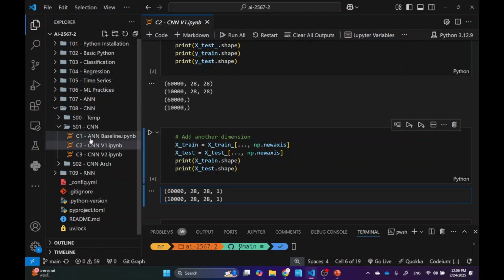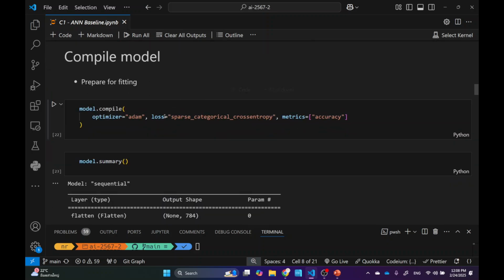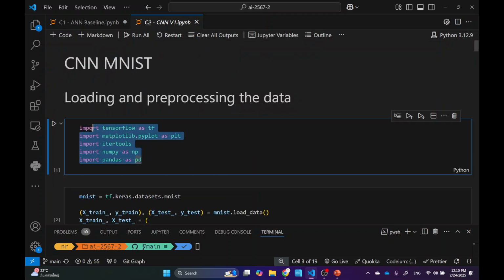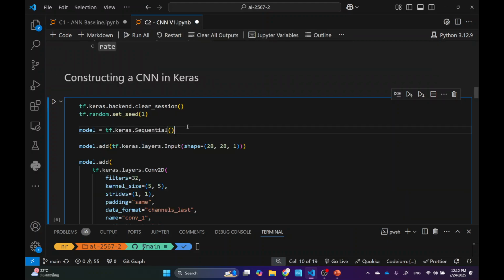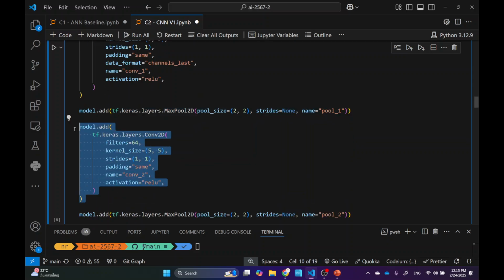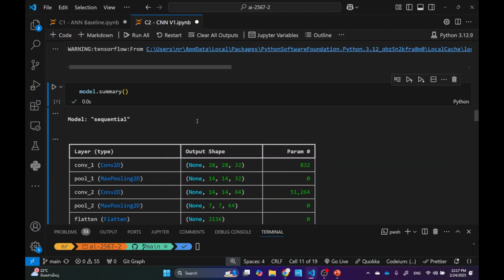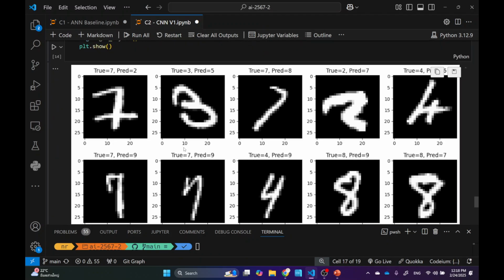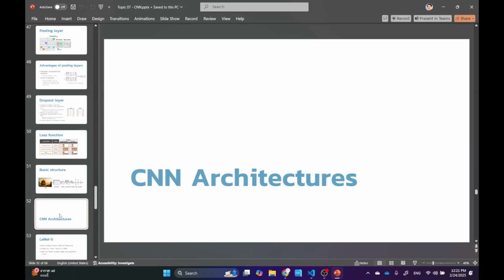AI Class 67: CNN (Part 2)